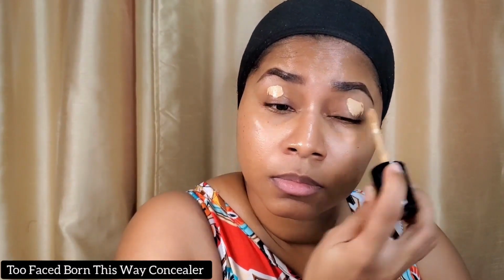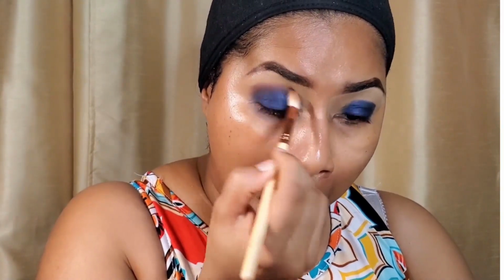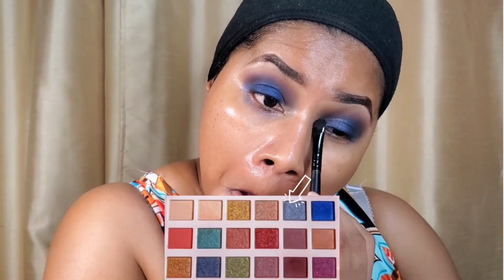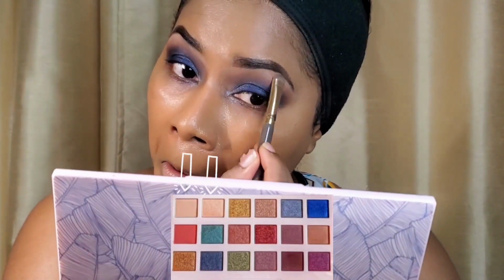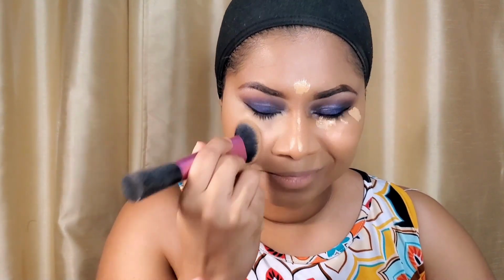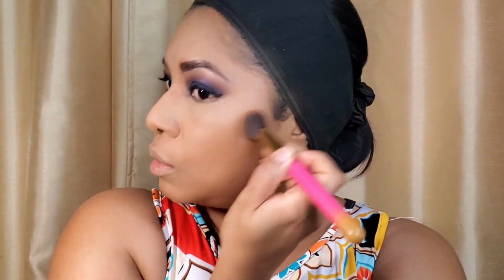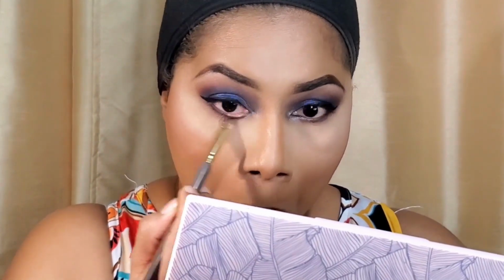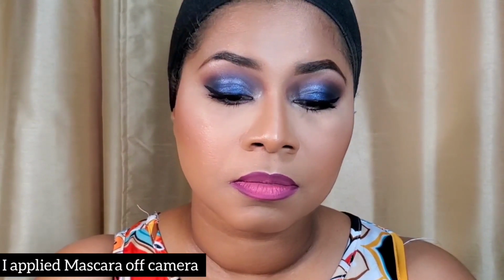Bold Blue Smoky Eye Tutorial - Beginner Friendly |Sheri Approved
Here's how I got this quick smoky blue eye look on my hooded eyes. It actually was not going the way I thought it would and I had to "save" it. In this video I also share some of my makeup tips and tricks. If you're a beginner you should be able to follow along.  Let me know if you try this look!

Products Used:
NYX Brow Gel
Too Faced Born this Way Concealer - Warm Beige
Ciate London The Editor Palette - New England
Too Cool For School Perfect Day Makeup Fixer
Estee Lauder Double Wear Foundation - 5W1 Bronze
MacQueen New York Waterproof Pen Liner
Beauty Bakerie Flour Setting Powder
Pat McGrath Blurring Under Eye Powder - Medium
Hourglass Ambient Lighting Edit Palette - Sculpture
Colourpop Lip Liner - Ellarie
Qveen Liquid Lipstick - Wifey
So Natural All Day Tight Makeup Setting Fixx
Essence Lash Princess Curl & Volume Mascara

Beauty Junkees Store on Amazon

(they make some of my all time favorite sheet masks)

(it can be applied for a minimum of 2 gel polishes but will not work when the website has automatic sales)